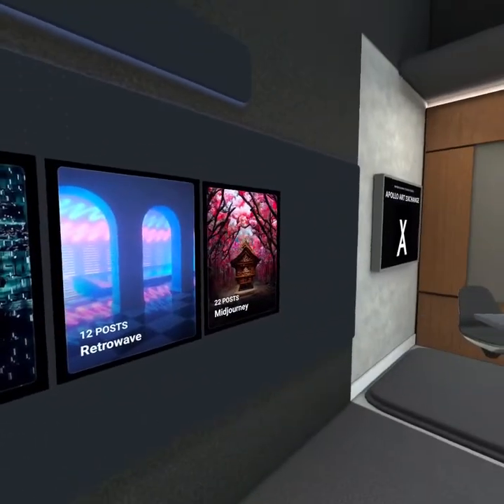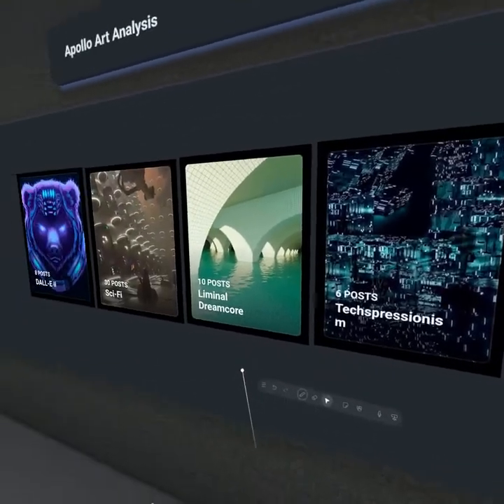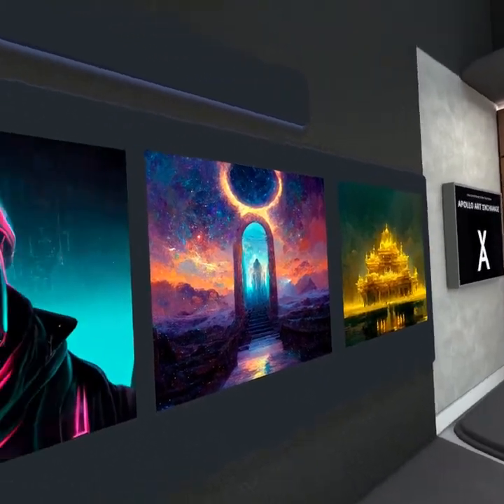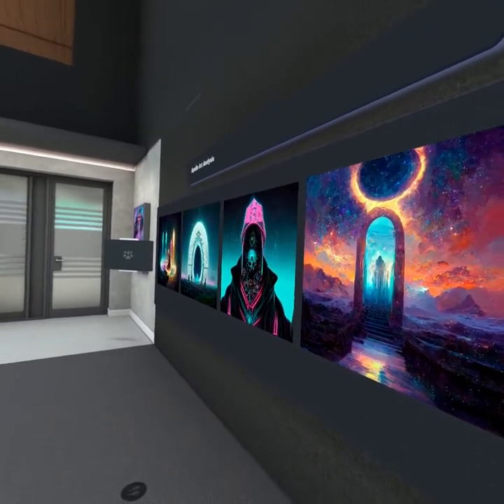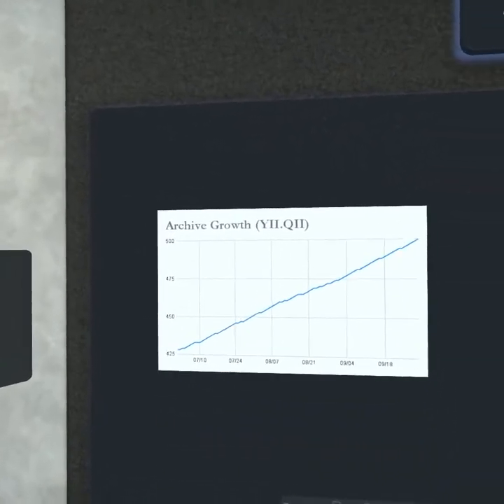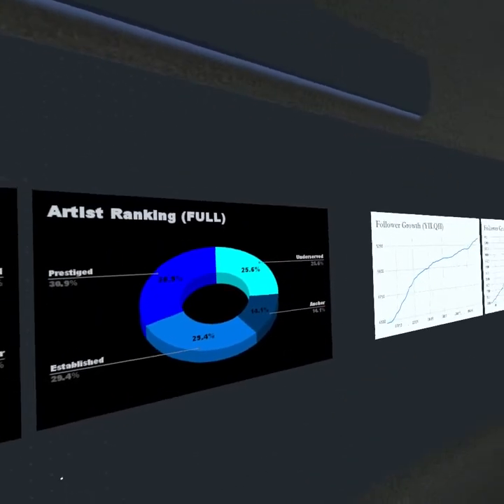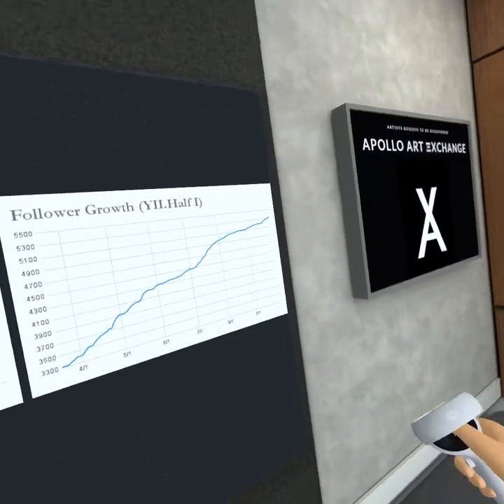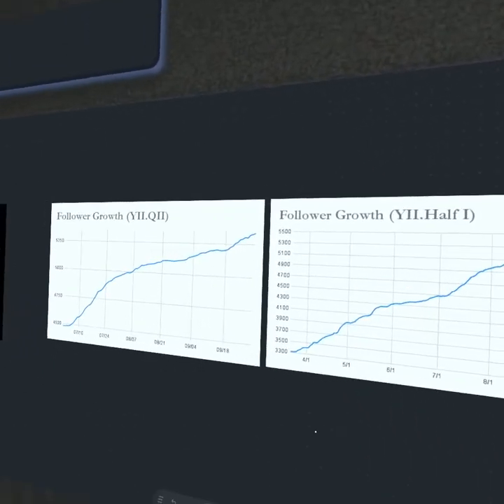Year II Quarter II Recap | Apollo Smart Museum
Intro 00:00
Gallery room releases 00:15
Top 5 Pieces 00:39
Artist R.O. 01:08
Top piece by Artist Ranking 02:40
Archive Growth 03:18
Artist Ranking 03:33
Artist Ranking [FULL] 03:47
Follower Growth 04:03
Thanks to our community 04:30
Outro 04:56